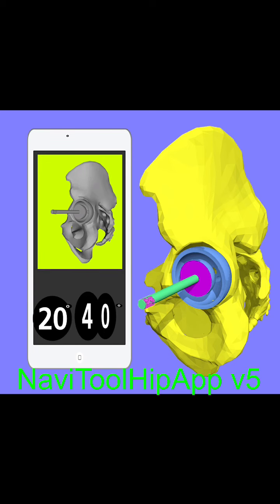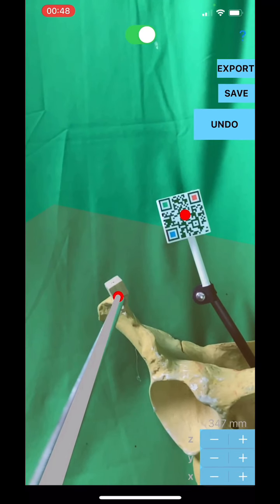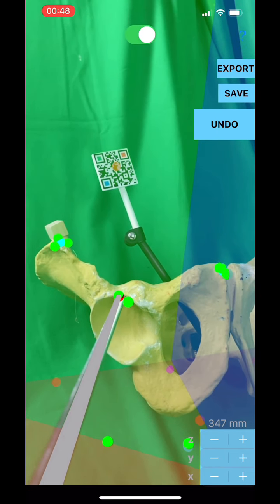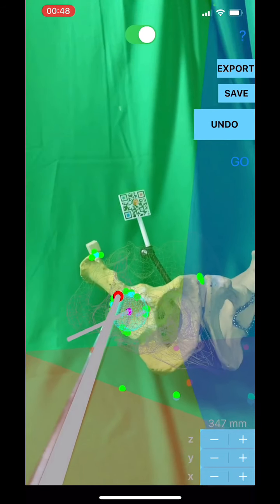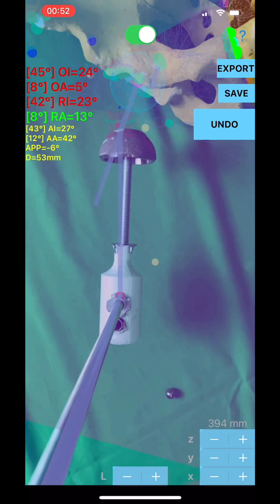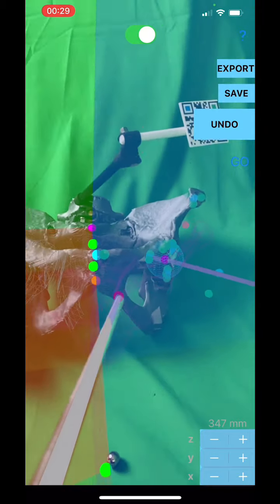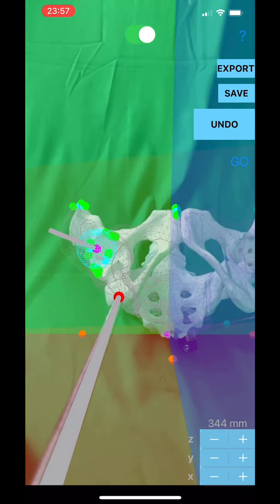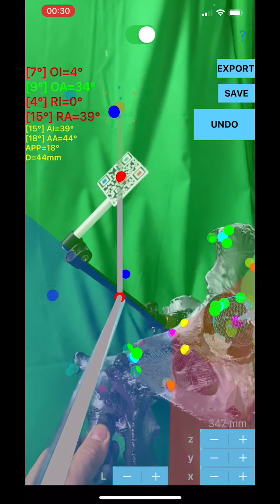How to use NaviToolHip App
Good surgical technique and accurate implantation of the acetabular cup component improve the longevity and function of Total Hip Arthroplasty (THA). Malposition, outside safe zone increases the risk of complications namely decreased range of movements, increased rates of impingement, increased wear rates, recurrent dislocations, osteolysis, ‘squeaking’, leg-length discrepancy, and early failure rates.
        Placement of the acetabular cup during surgery can be performed by using  free hand technique and or by alignment support frames on the Inserter. The  surgeon try to navigate by taking into account the position of the frames relatively with surgical  bed plane. Acetabular cup orientation based on surgeon’s visual assessment and experience could result in an inaccurate placement. Computer-assisted navigation system is proven that they improve  the precision in cup position. Apple developed and popularised (AR) Augmented Reality technology readily available for its devices. The application take advantage of Augmented reality and merges it  with Computer Assisted Orthopaedic Surgery (CAOS) techniques and principles in effort to help an orthopaedic  surgeon during operation without  the need of expensive CAOS equipment.
           The App is medical App software aimed for orthopaedic surgeons, providing a tool that allows the surgeon to expedite the procedure of cup positioning effortlessly by following below these steps
by registering, with the tip of iPhone-Case-Probe instrument certain anatomical  landmarks, to see in Augmented Reality all 3D planes with different transparent colours (sagittal-blue, coronal-red  transverse-green),
a transparent sphere appears inside the real acetabulum centred over the centre of hip rotation and also in augmented reality the  bony pelvis  appears over the screen.
by attaching the Case -Probe to certain clamp and attaching to the reamer or later to inserter, the surgeon can be oriented by observing  in real time over the phones screen, six angles, Operative Anteversion (OA) and Inclination (OI), Radiographic Anteversion (RA) and Inclination (RI), Anatomical  Anteversion (AA) and Inclination (AI) respectively .
by observing in real time all angles, changing the direction of the reamer or inserter the surgeon can adjust the position of the cup respectively, aiming the final Implant orientation to be inside the new redefined safe zone- adjusted by patient-specific pelvic tilt-(Operative inclination (OI) 43°±12°, anteversion (OA) 31°± 8°). During surgery, as long as the measured values of OI and OA are inside the above mentioned normal range, the printed colour in screen remains green, otherwise are printed in red colour.
According to Lewinnek’s safe zone the surgeon should place the cup in 40°±10° degrees of Radiographic inclination (RI) and in 15°±10° degrees of Radiographic anteversion (RA). During surgery, as long as the measured values of RI and RA are between the above mentioned normal range, the printed colour in screen remains green, otherwise  are printed in red colour.
Pelvic tilt is measured as anterior pelvic plane (APP) Angle and printed over screen. Its value is used for the calculation of anteversion and inclination of above mentioned angles and respectively adjusted.
Acetabular dimension is also printed in mm allowing the surgeon to decide in advance the size of starting reamer.
The acetabular axis is presented as rod in AR, perpendicular to acetabular rim circumference.The  respective angles of  inclination and antevesion between the acetabular axis and  projected planes are also measured .
QR-code Image attached over Passive Sensor acts as a dynamic reference base, by accidental change of pelvis position intra-operatively the app updates  the position of  registered points in AR  according to the  new position of patient pelvis respectively without to reregister.
Positional landmarks are easily missed during operation, the operative field is repeatedly changing by sequential reaming where eccentric position is frequent error due to poor vision. Surgeon can be guided easily by observing screen indications of inclination and anteversion in real time in augmented reality and direct the reaming- to avoid eccentric positioning or the impacting of the cup in not optimal position.
  The App is a software develop for augmented reality helping the surgeon to navigate and position the acetabular cup properly. In  surgical navigation the advent of augmented reality by the app help adjust objectively the anteversion and inclination of the cup either during sequently reaming or during final impaction of the cup.
 The app offers the potential to adjust the operating technique, decrease intraoperative errors and optimize the surgical result in real time. Assisting the placement of acetabular component especially in difficult cases is a major advantage .